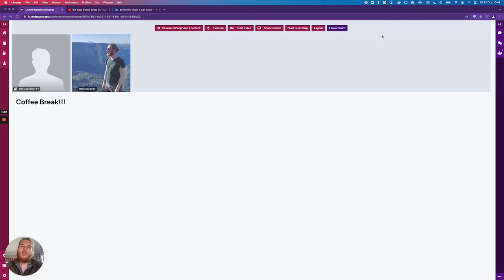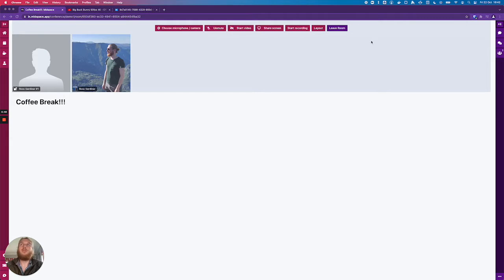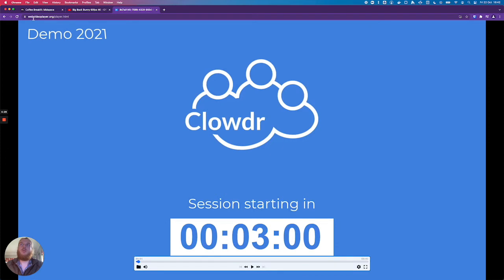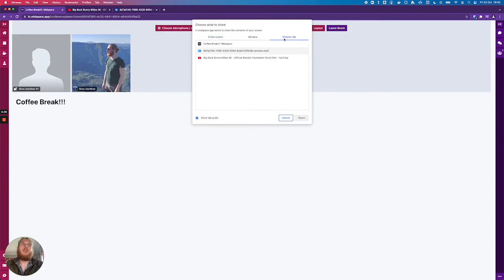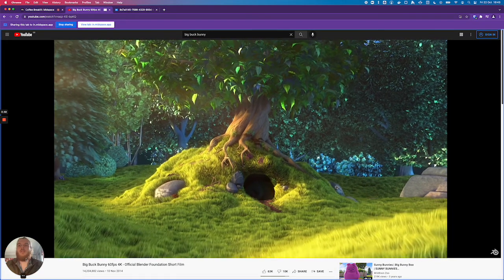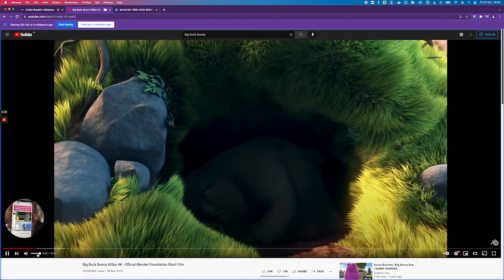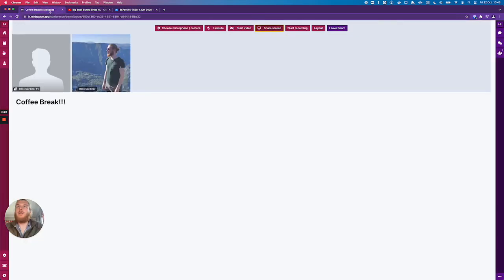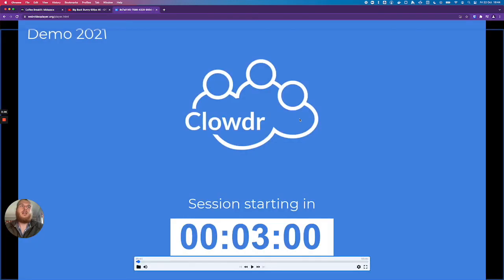Screen share with audio in Midspace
A short demo of sharing screen with audio enabled when using Midspace.

You can share tab audio in Chrome on macOS or Windows, and system audio on Windows only.